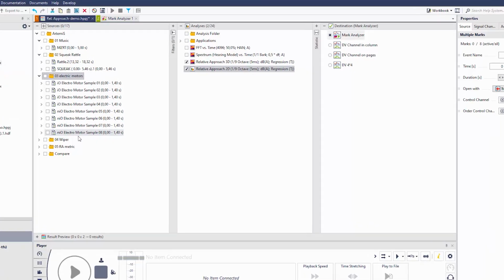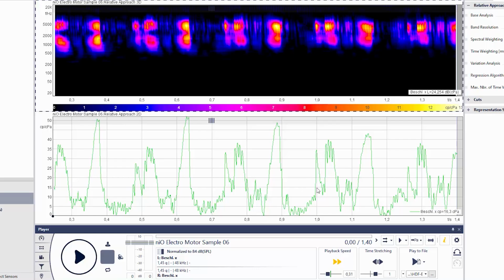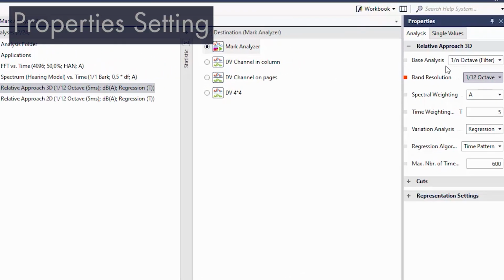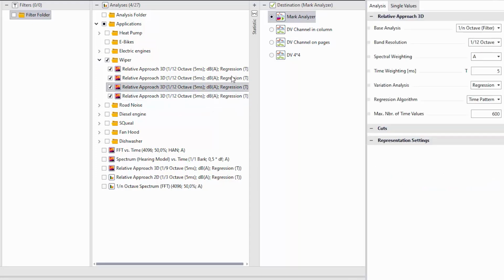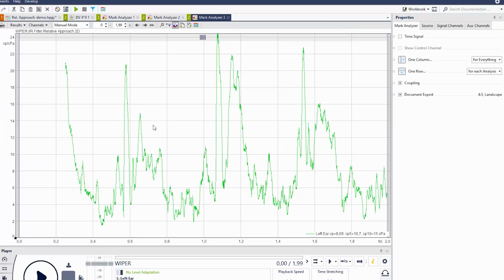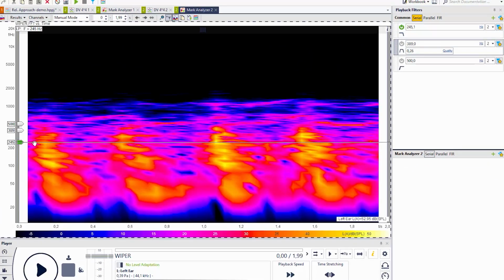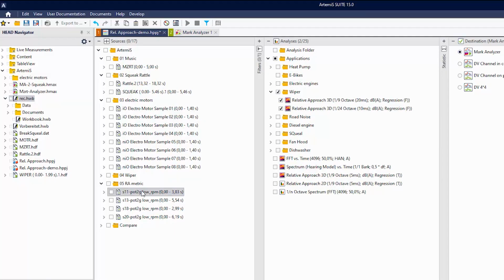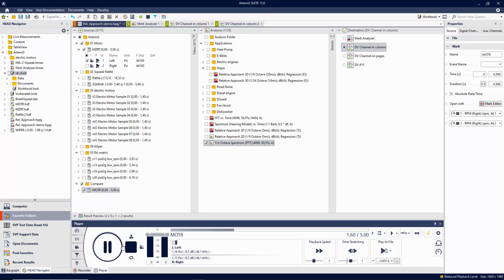Optimize NVH quality with this analysis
People check every noise for distinctive patterns. The absolute level is not so relevant, as people quickly adapt to different volume levels. Whether a device has good acoustics depends on the number and intensity of unexpected sound patterns.
In this tutorial, Till Papenfus shows you one of his favorite analyses - the relative approach - which analyzes and evaluates the amount of disturbing noise patterns.

See how to use this analsis for

Electric Engines
Wiper noise
EOL tests
Diesel engine noise
Metric development

0:32 EOL
6:08 Properties settings
16:22 Usage of metric